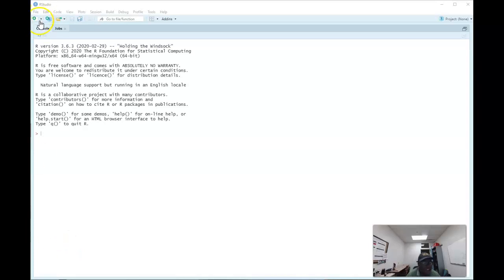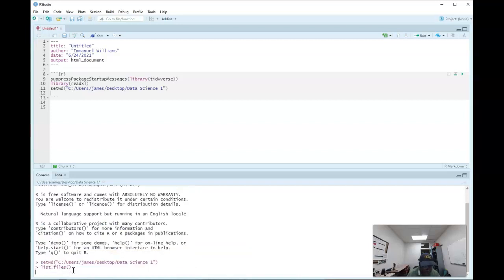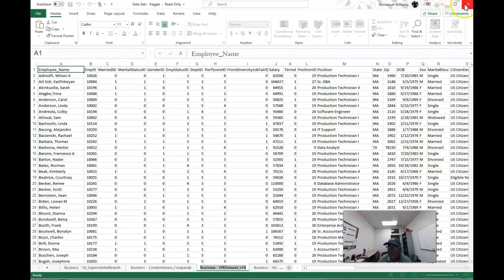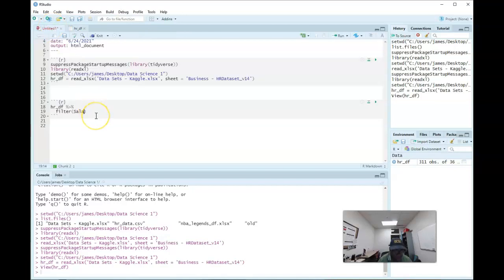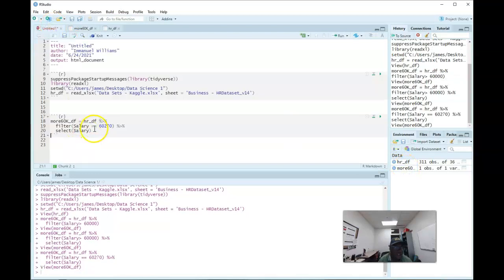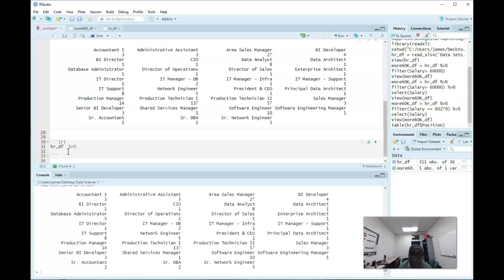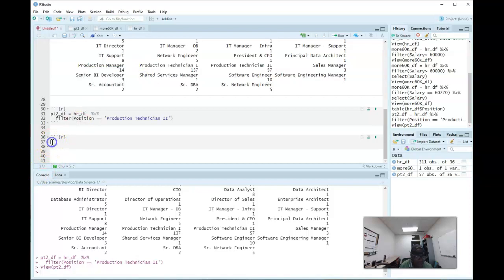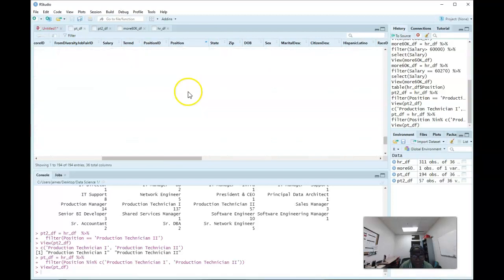Day 04 - Data Science: Filter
Filtering is fun! Which data set from the other video would you want to analyze?